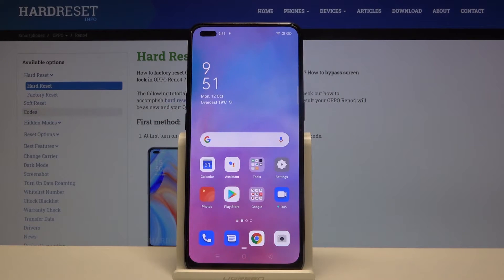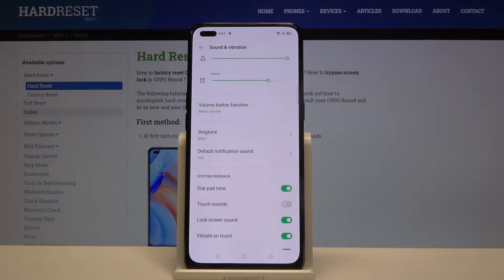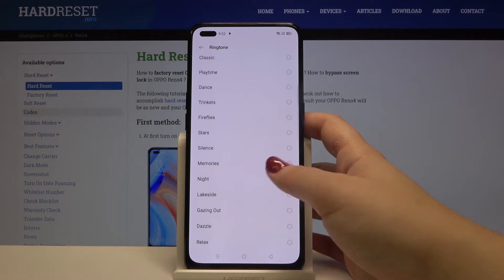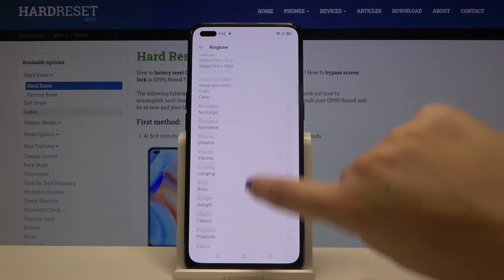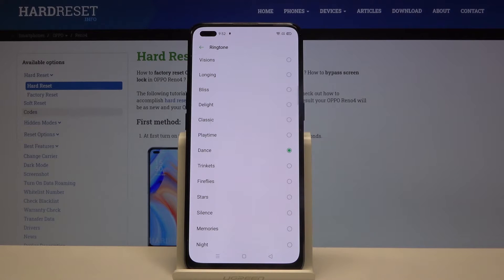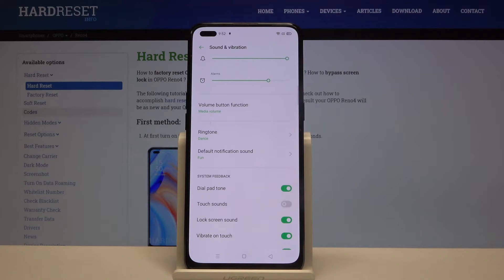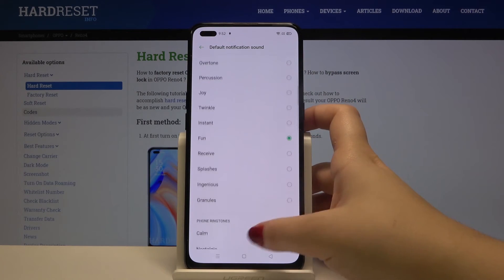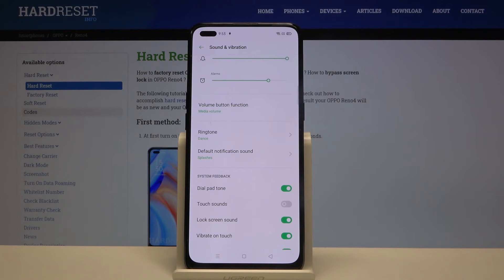How to Change Ringtone on OPPO Reno4 - Pick Incoming Call Tune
Let's learn how ringtone can be changed on OPPO Reno4. Whenever you want to personalize sounds on your REALME, just follow the steps presented in this video tutorial. Discover the easiest way of entering sounds settings and finding list of ringtones. Finally, just pick your fav tune and set it up as a ringtone of OPPO Reno4.

How to Set Up Ringtone in OPPO Reno4? How to Pick Ringtone on OPPO Reno4? How to Change Ringtone on OPPO Reno4? How to Set Up Ringtone on OPPO Reno4? How to Enter Ringtone Settings on OPPO Reno4?